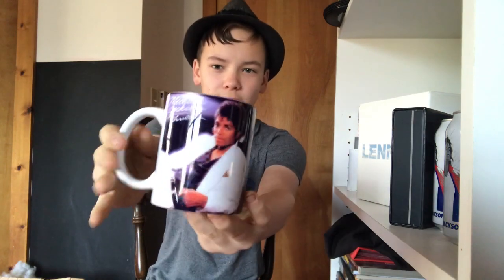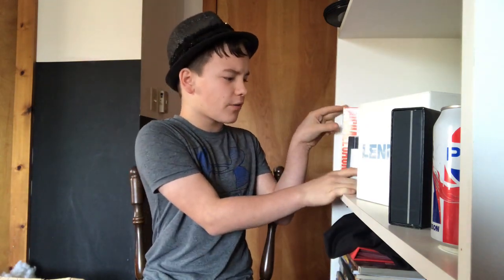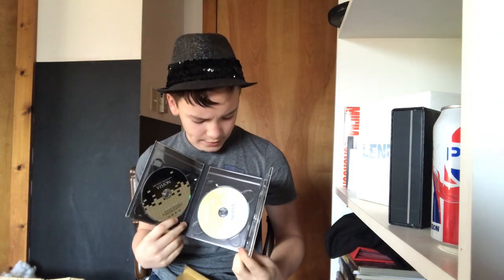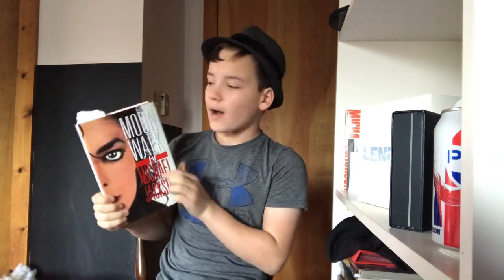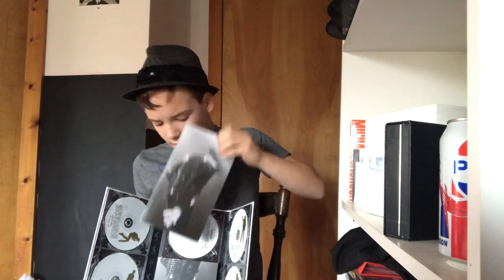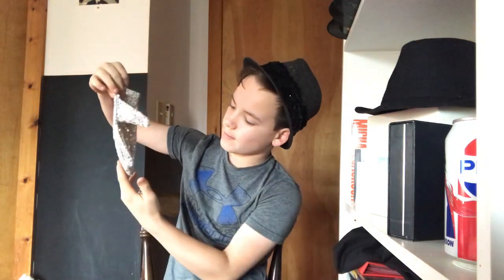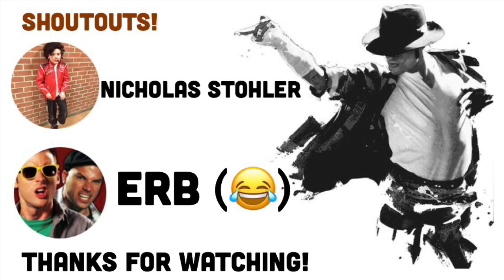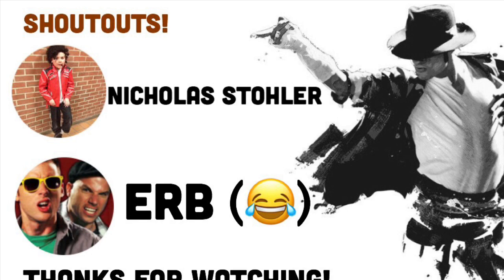My Updated Michael Jackson Collection! | The Smooth Criminal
In this video, I’m giving you guys an update on my Michael Jackson Collection!